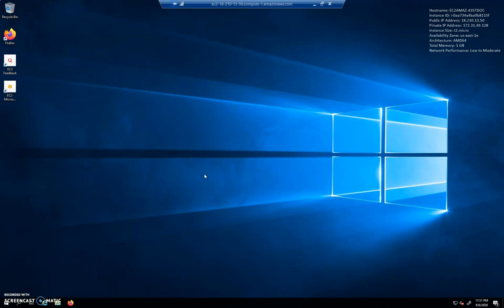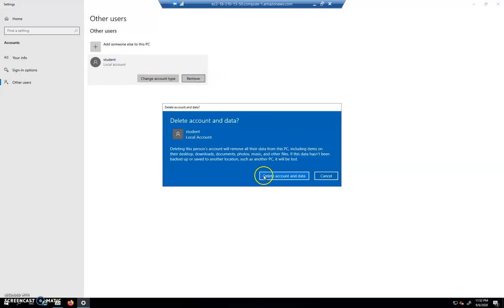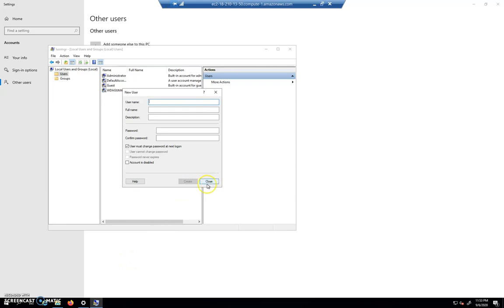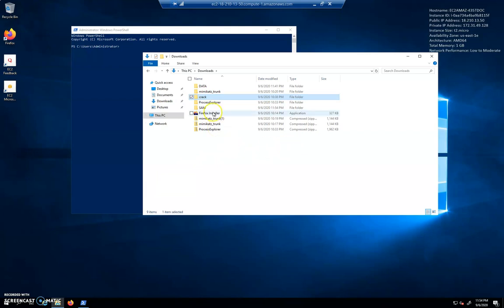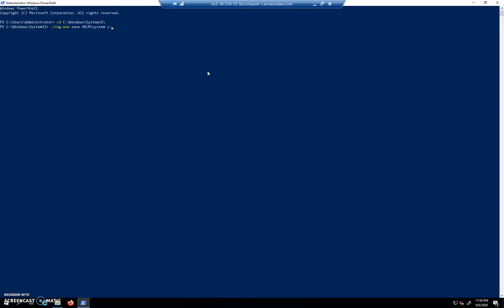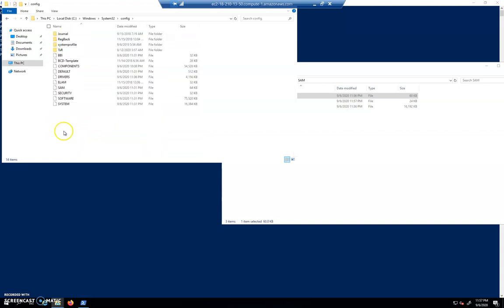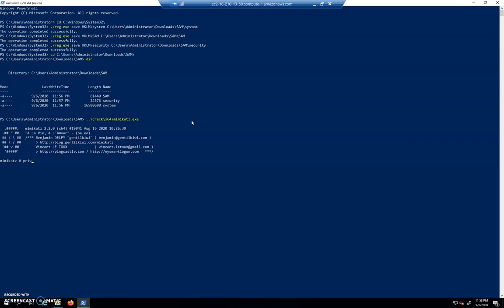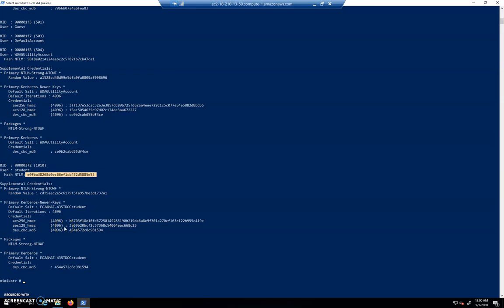Part 04 Mimikatz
In this video series we work with Mimikatz to extract password hashes from a Windows Server machine on AWS